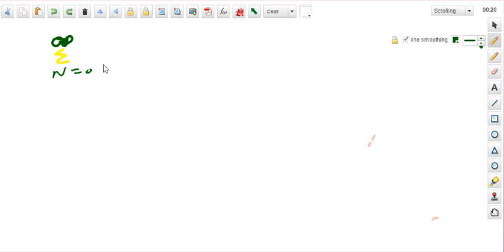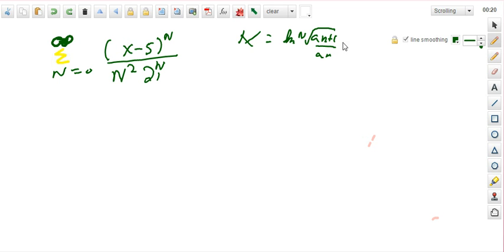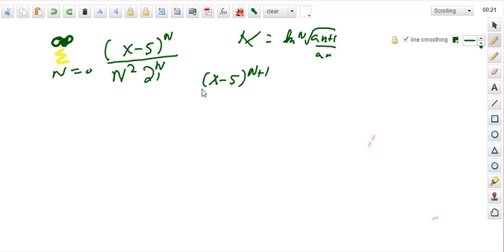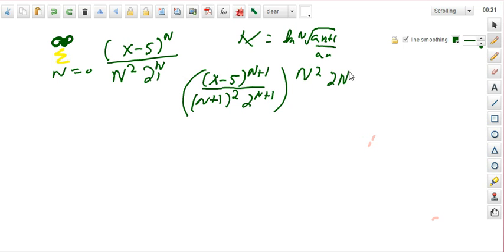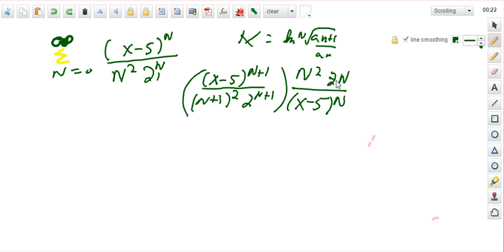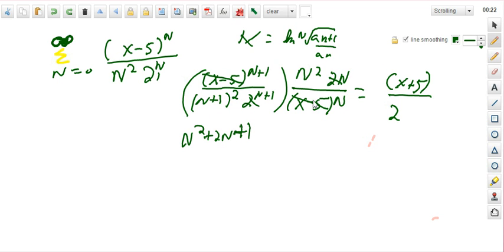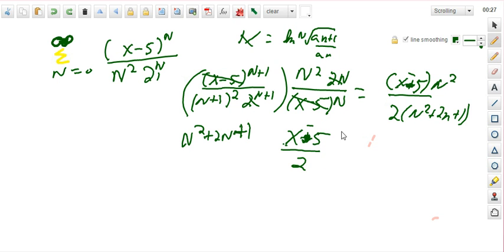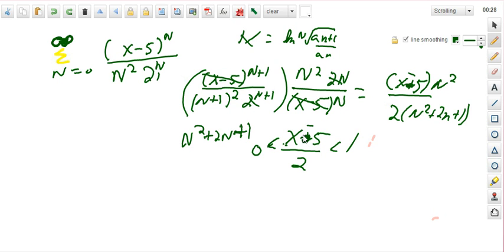Calculus sum ration test